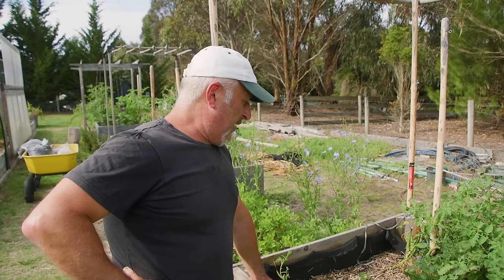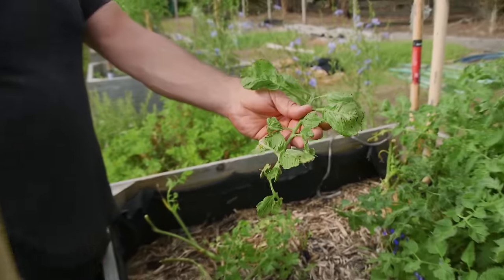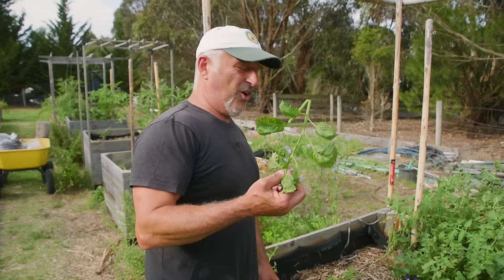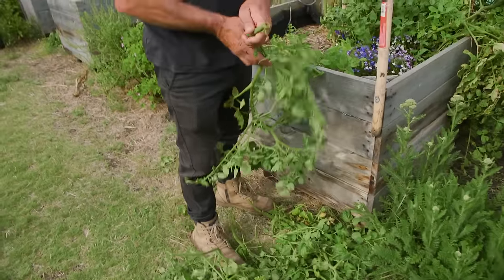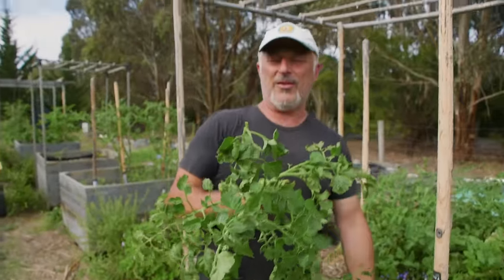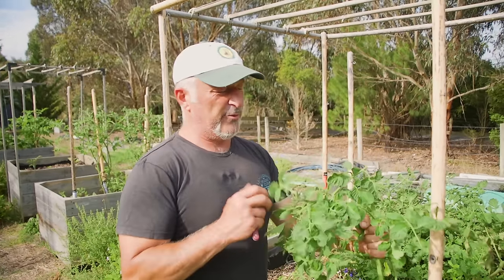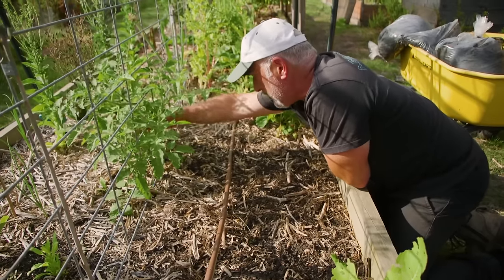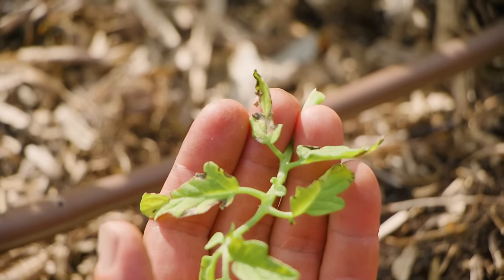Identifying Certain Diseases and Pests Affecting Tomato Plants